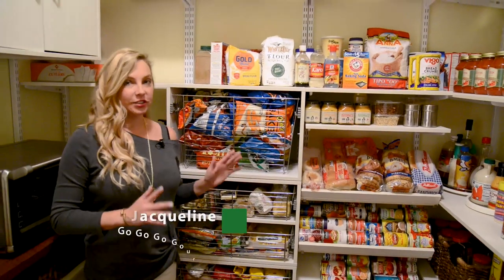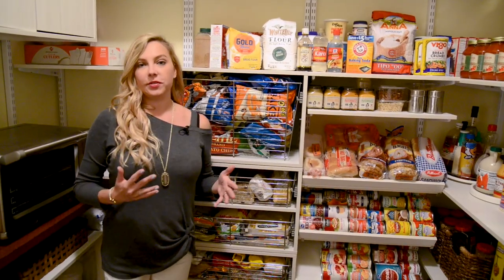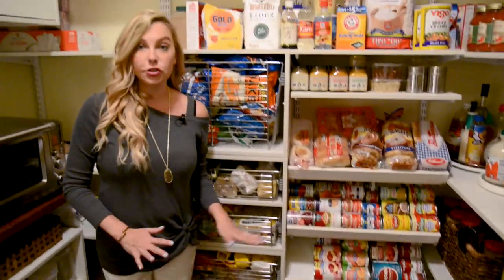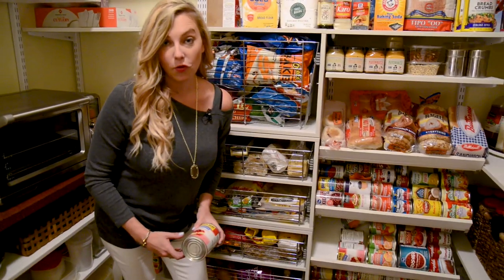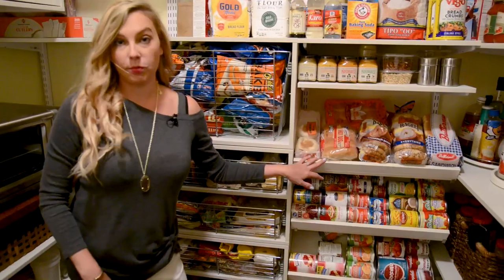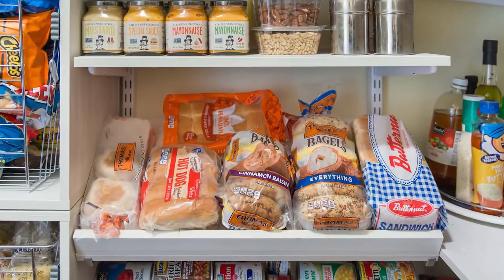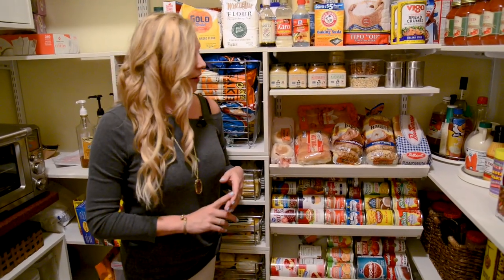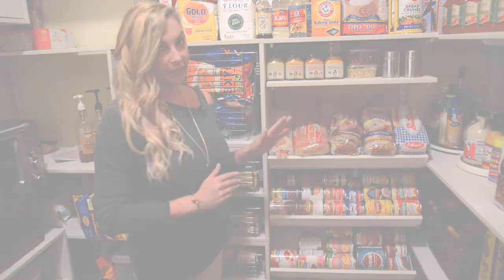The Best Way to Store Cans in Your Pantry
Jaquelin from Go Go Go Gourmet show's you an unexpected way to use slanted shoe shelves in her pantry as can holders.